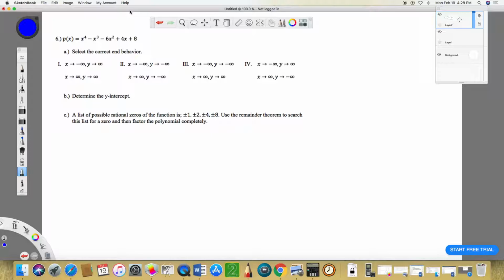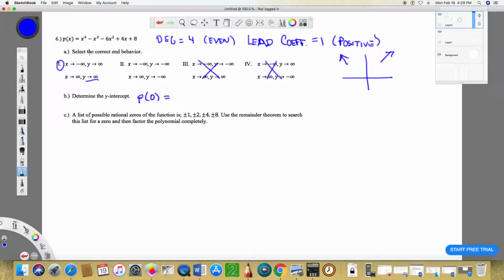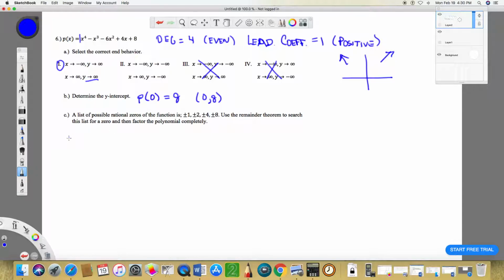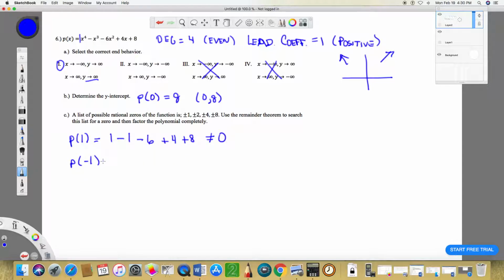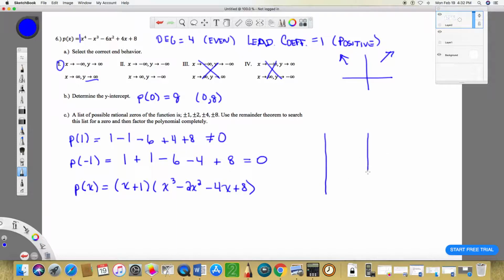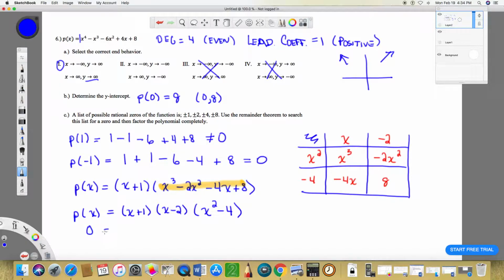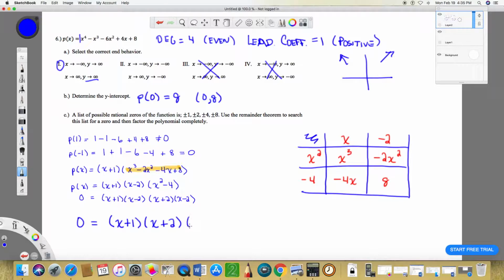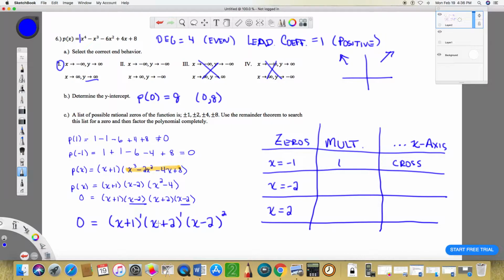ca skill 4f day5 problem 6 solution